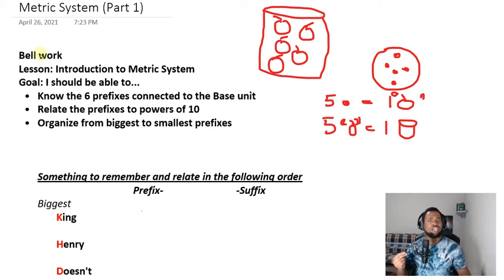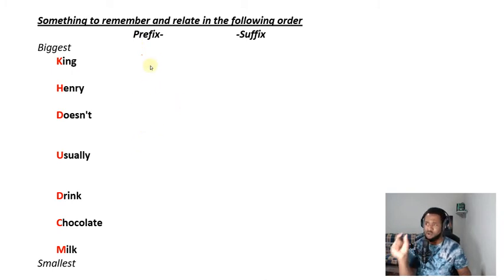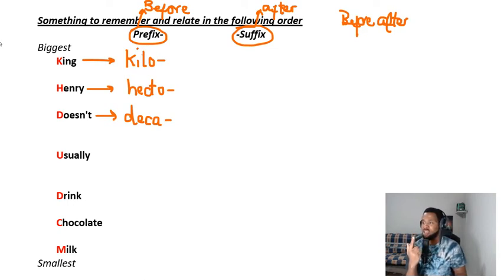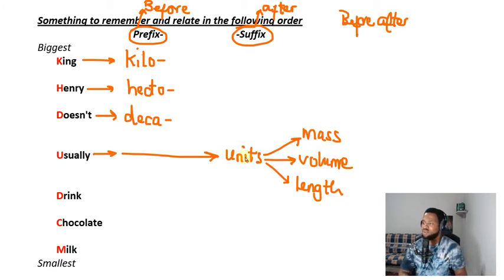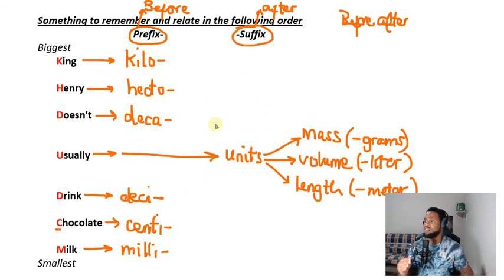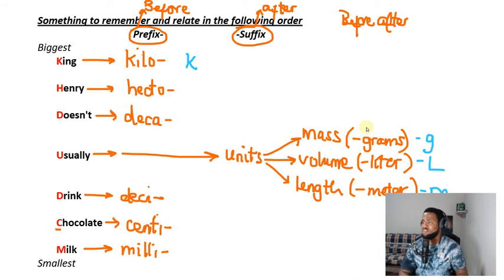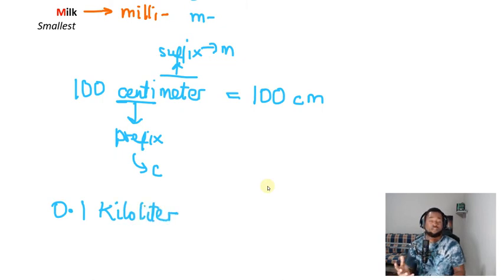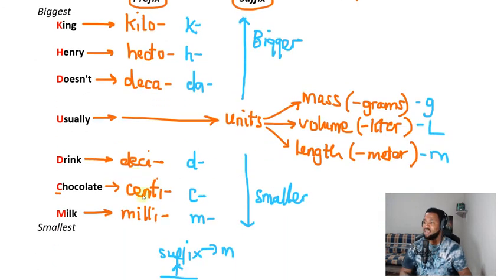Metric System (Kilo- to milli- with Three Base Units)